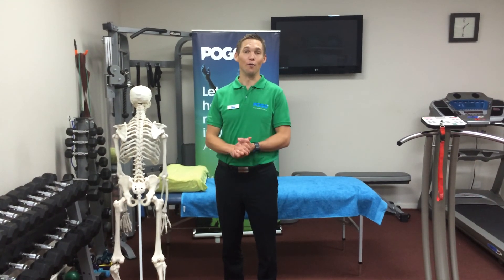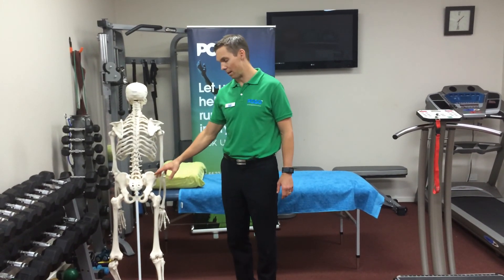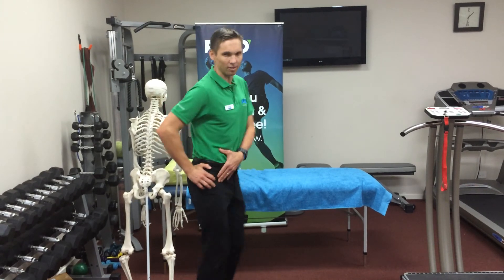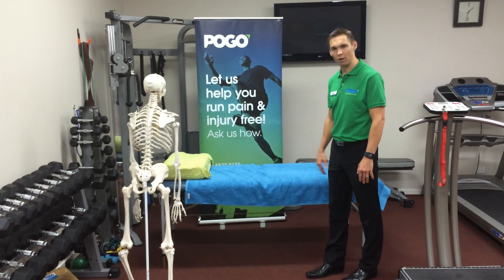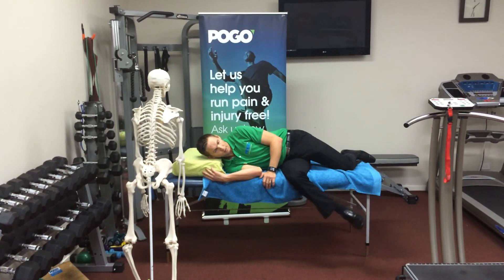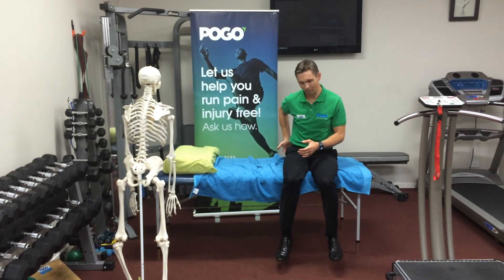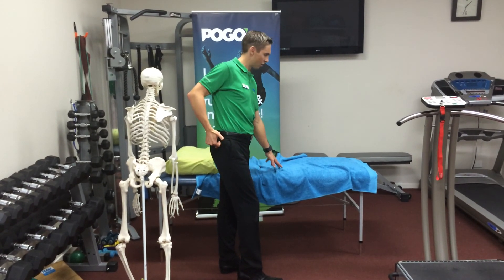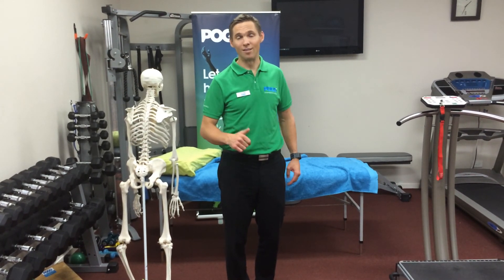A great exercise to Strengthen and stabilise your hips-hip external rotations.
We call this exercise 'External Hip Rotations'. It is best performed at home off the edge of a firm bed.

The aim is to be able to perform 100 repetitions continuously and with smooth control of the movement. When you first commence this exercise it is likely that you may striggle to do any where near 100 repetitions continuously. Your movements may also feel 'jerky'.

Persist with this exercise and you will get great results. The improvement in hip stability and strength will result in bettered movements with activities such as running.

These bettered movements will result in less load on the lower limbs and therefore a reduced injury risk.

This exercise can also assist with making runners more efficient with their technique and therefore faster runners.

For further information about how POGO can help you please